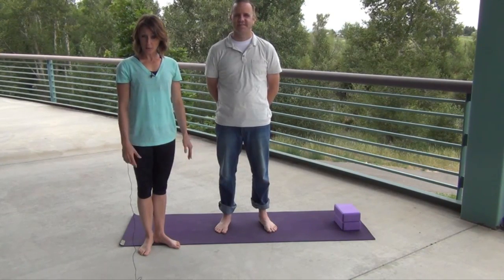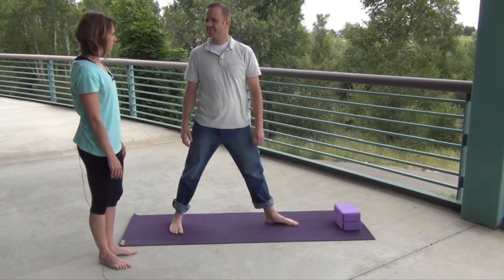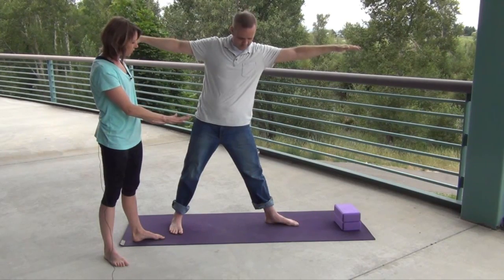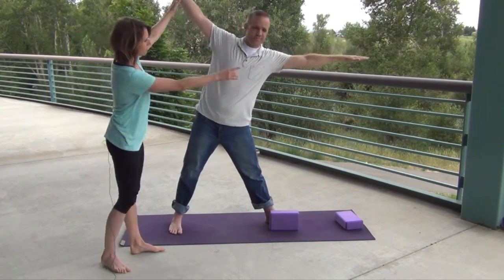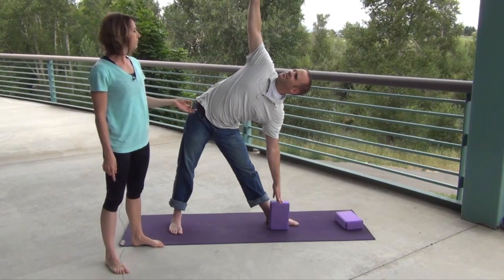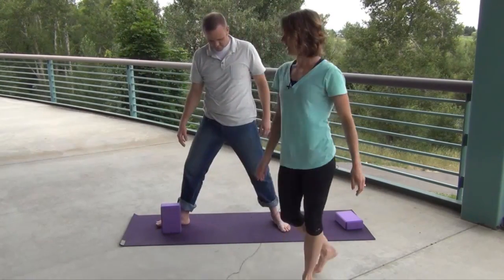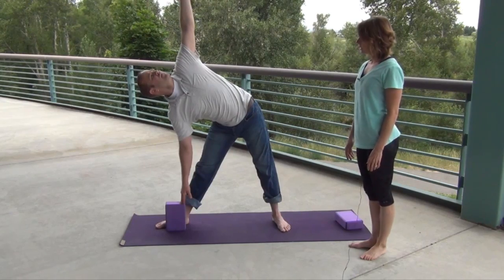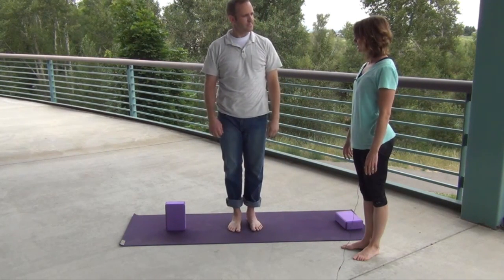Triangle Pose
This video is an explanation of Trikonasana (triangle pose) and how it works as an alternative treatment for therapy. This is a great way to counteract feelings of stress and depression and replace them with feelings of grounded calm, and enlivening.
Note: This video and most of our complementary alternative medicine videos are intended for two purposes.
- To increase and/or maintain folks wellness. These videos can help folks cope with stress but are not intended to replace counseling in any way. These videos are also to help people who have gone through counseling and need a reminder of some basic skills that they may have forgotten.
- Unfortunately rural areas such as Rexburg, Idaho does not have as many professional counseling options as more populated areas do. Because of this, we created these videos to help folks who are already in counseling (couples counseling, marriage counseling, and individual counseling) and wish to augment their current process with additional skill building exercises. We hope that counselors in Rexburg, Idaho Falls, Rigby, Driggs and the entire area, will feel comfortable providing this as a resource to their clients as part of our Professional Partnership Program.